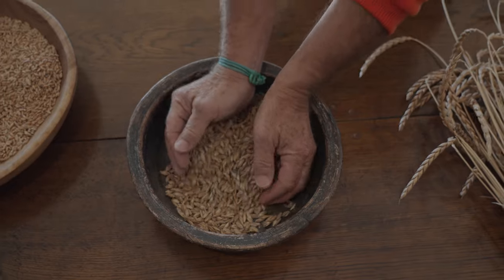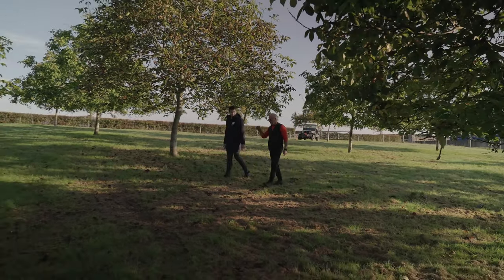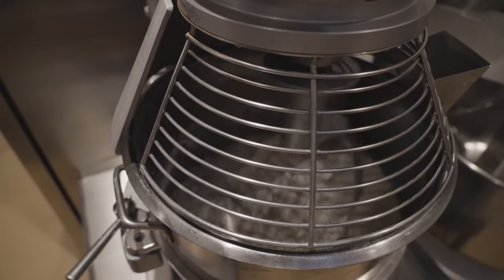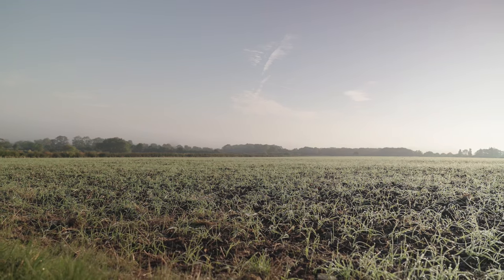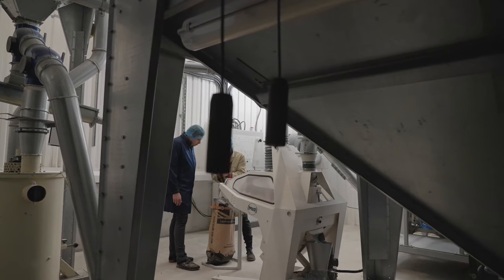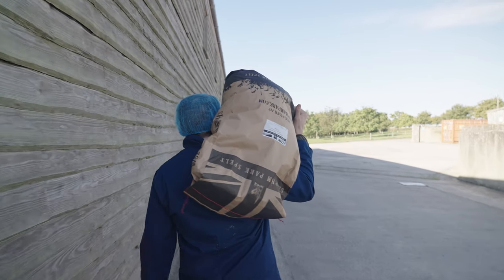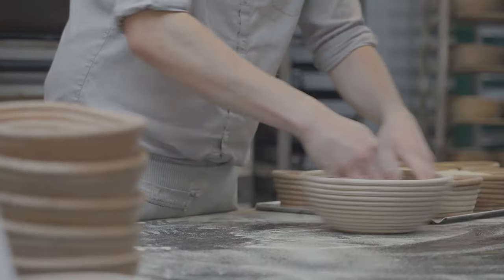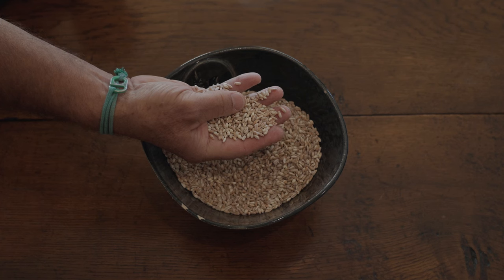Back of House: HERITAGE GRAINS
By helping to bring heritage grains back to the mainstream – using organic farming methods which protect and enrich the soil – we hope to ensure this ancient grain lasts well into the future.